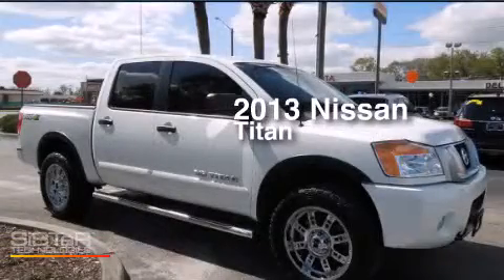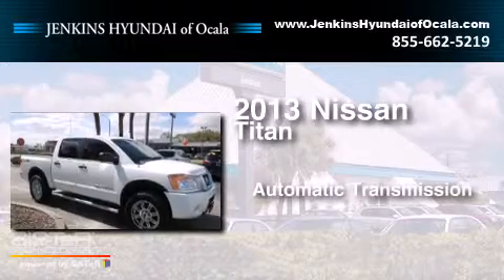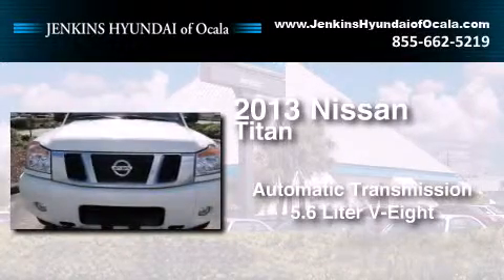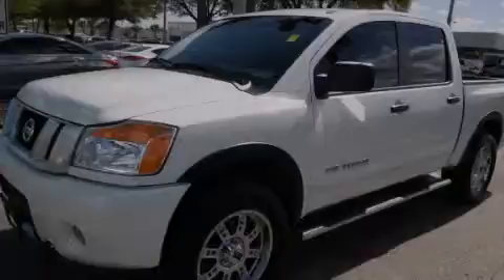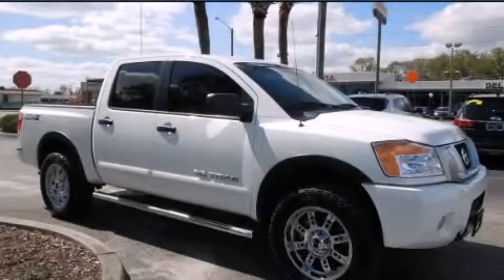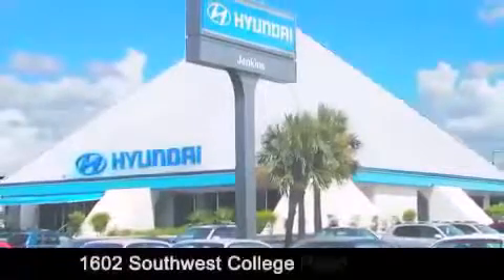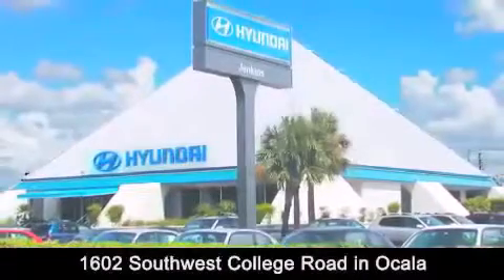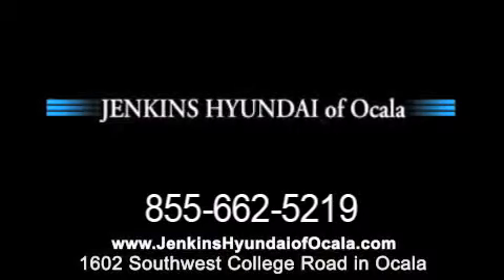Used 2013 Nissan Titan Ocala fl 34474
We have been honored to serve the Ocala fl area , we promise that your experience at our dealership will exceed your expectations ! Year : 2013 Make : Nissan Model : Titan Engine : 5.6L 8 cyl Fuel Injected Trans . : a Exterior : Glacier White Miles : 35,431 Interior : Charcoal Stock : O6287A Jenkins Hyundai of Ocala - Hyundai 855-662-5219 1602 S.W. College Road Ocala , fl 34471